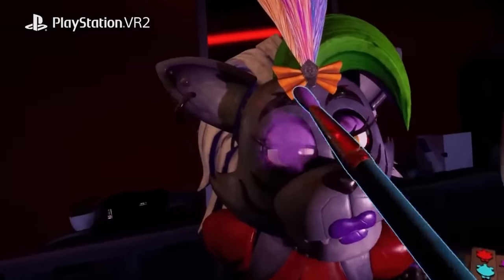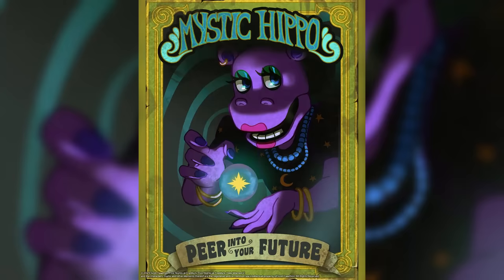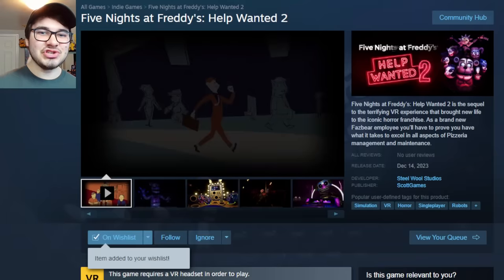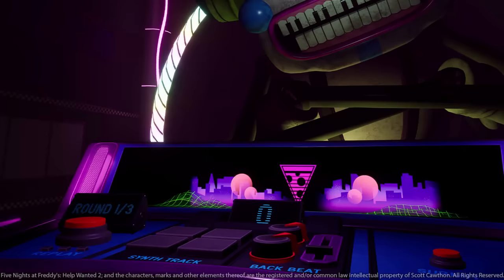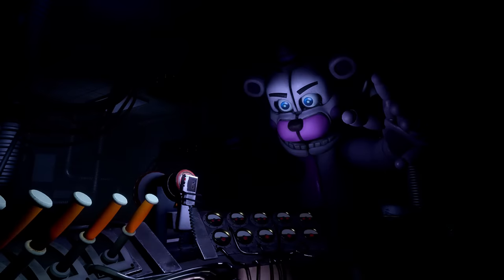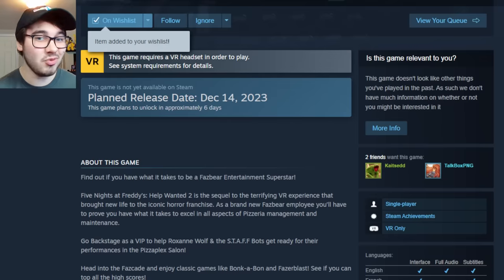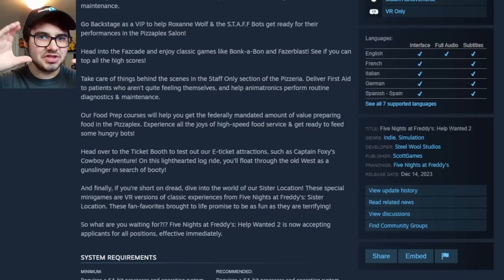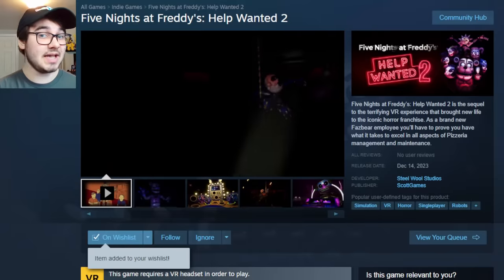FNAF Help Wanted 2 STEAM PAGE! - New Teasers & Characters Revealed...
Five Nights at Freddy's (FNAF) VR Help Wanted 2 Steam Page Released!